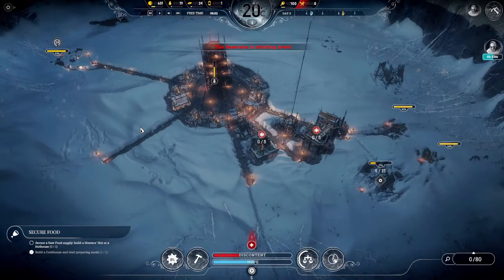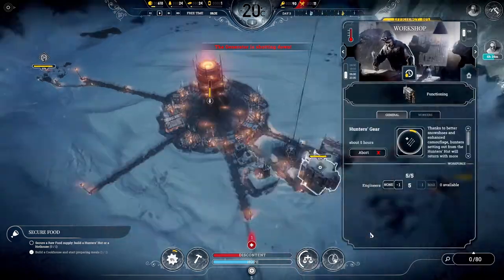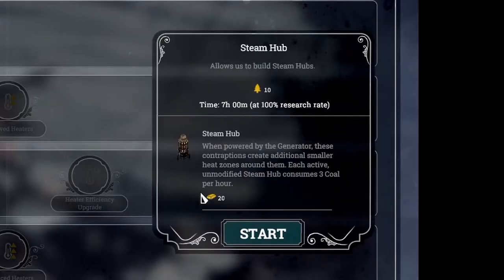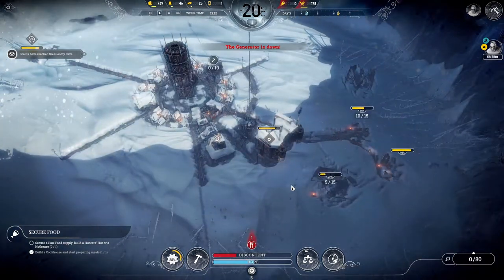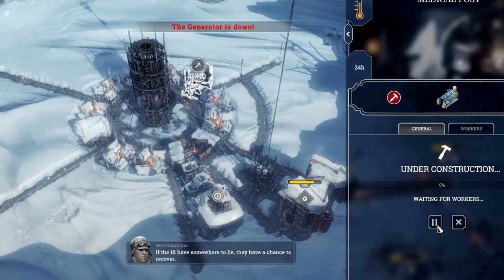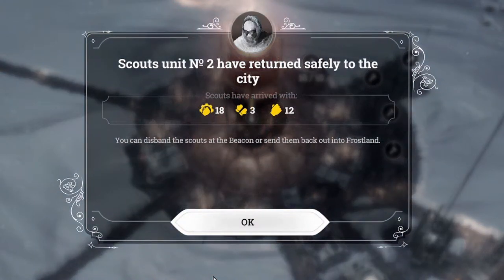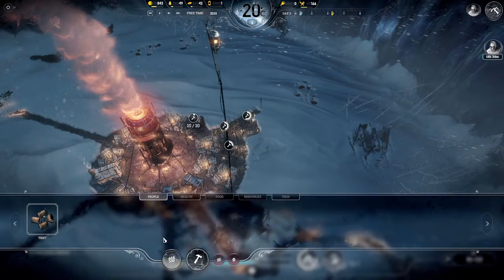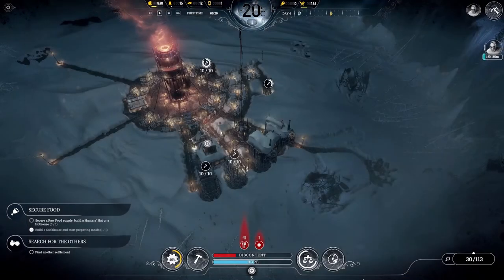Complete 3 tasks to survive! | Frostpunk Guide (A New Home) Day 3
With the temperature drop coming on Day 4, we've got so many things that need to be done so they don't freeze!

Top 3 Tasks on Day 3 - Frostpunk Guide A New Home

This tutorial presents the way that I open the scenario "A New Home" on the third day!

In case there are any issues in potential future updates to the game, the current version as of this upload is 1.6.1.

In this tutorial, I break down how I play the third day at the normal difficulty setting.

With the temperature drop coming on Day 4, we've got so many things that need to be done before that happens! However, these are top 3 tasks:

1. Food to last until we get the infrastructure up.
2. Shelter for all survivors.
3. Heat for the shelters.

By the end of this guide, you will be ready to handle the temperature drop!

The biggest advantage of this difficulty setting is the pause feature.

Timestamps:
00:00 Intro
00:35 Assign Tasks
00:55 Add A Medical Post
01:25 Food For All
01:39 Steam Hub Research
01:59 Gloomy Cave Check
02:41 Overcrowding Law
03:22 Tent Construction
03:47 Heaters Research
04:40 Crash Site
05:06 First Steam Hub
05:33 Workshop Construction
06:52 End of Day 3

Frostpunk is a strategy game released in 2018 in which you guide a colony of survivors in a race against ever lowering temperatures.

For viewers and potential farm hands

🗓Episodic content released Sunday!

Want to know how I'm learning how to create fun content?

TubeBuddy is a great community to learn more about YouTube video productions and one that I've recently joined.

Want another approach that complements TubeBuddy as well? Check out vidIQ to see what they have to offer! Performance optimization as well as trends and in-depth analysis of your videos are here as well.

I use Streamlabs OBS for all of my recording and streaming needs!